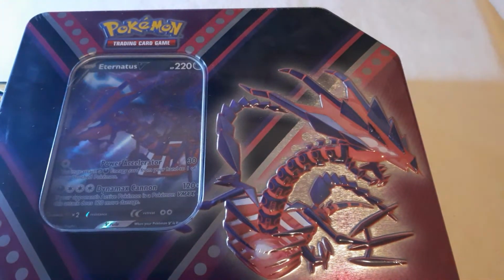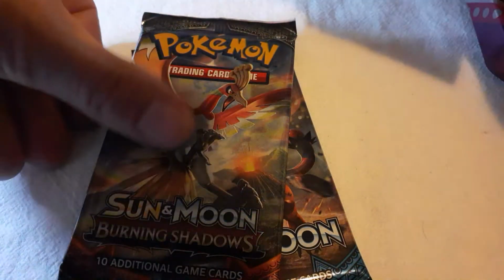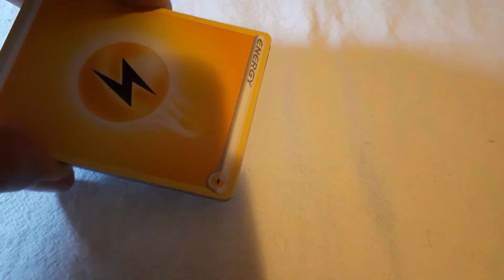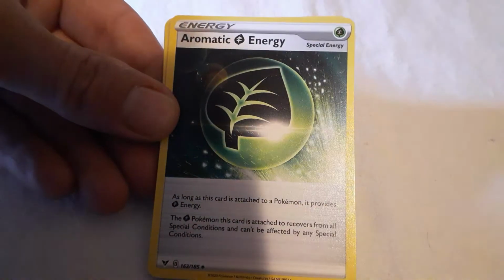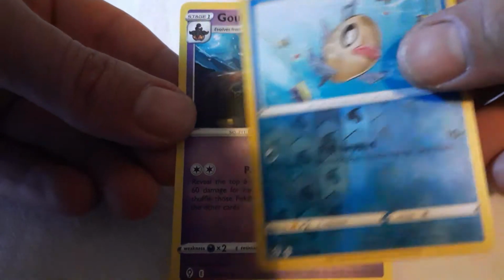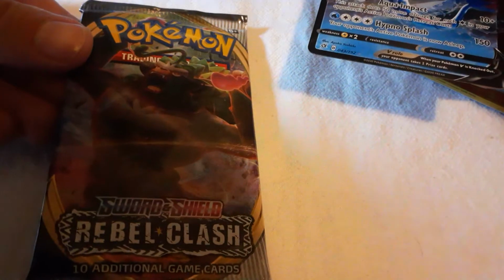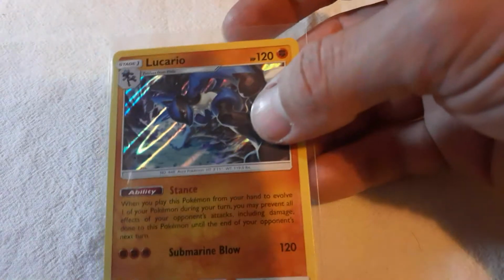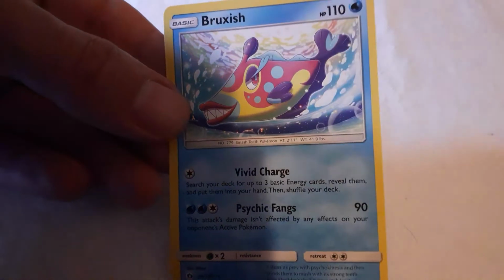just some amazing cards come check out our channel and see!!!☆☆☆